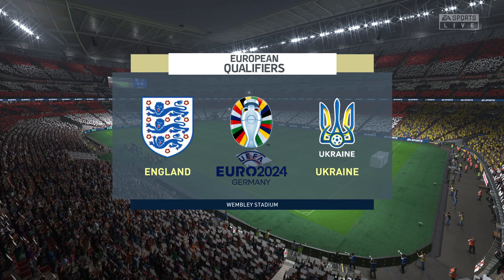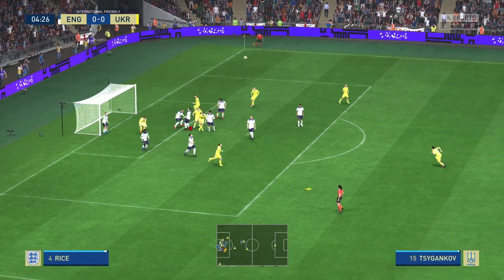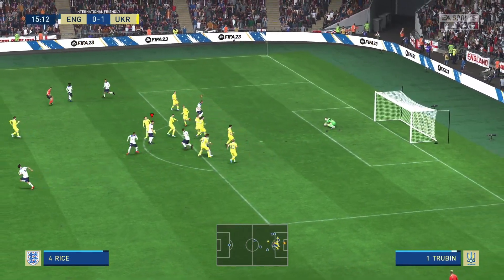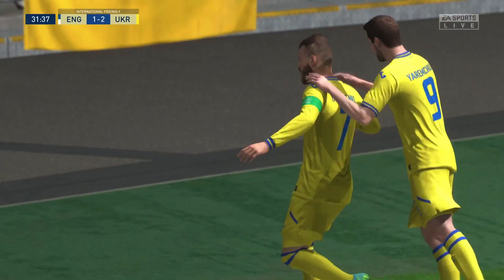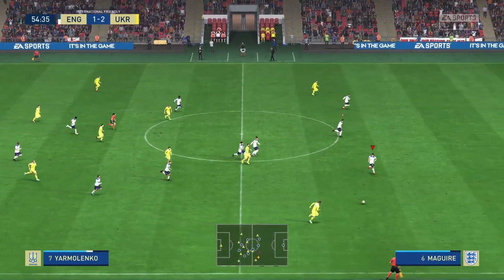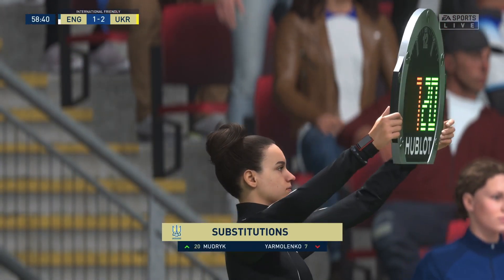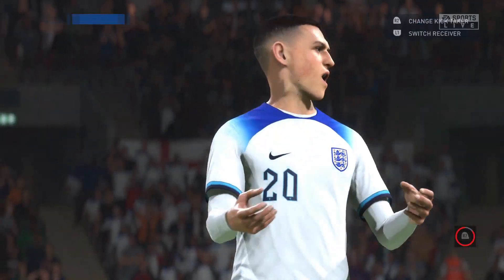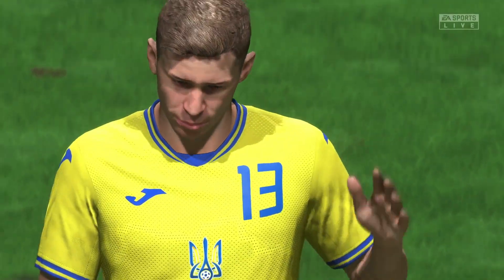ENGLAND V UKRAINE | Euro 2024 Qualifiers | Gameplay PS5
Hi guys,

Ukraine will visit Wembley on Sunday 26 March (5pm kick-off) in UEFA EURO 2024 Qualifying Group C.

England return to Wembley this weekend, no doubt motivated by an impressive opening-game win against Italy in Naples.
Ukraine were the only side in European Qualification Group C not to play in the first round of fixtures, so we’ve not yet seen what this iteration of Ukraine look like caretaker-manager Ruslan Rotan.

Who is going to win?